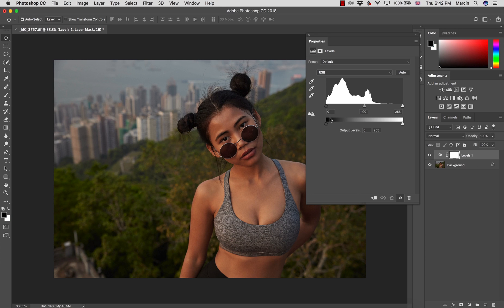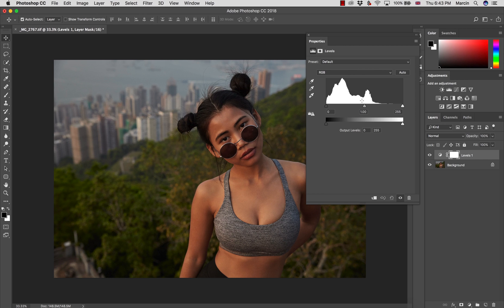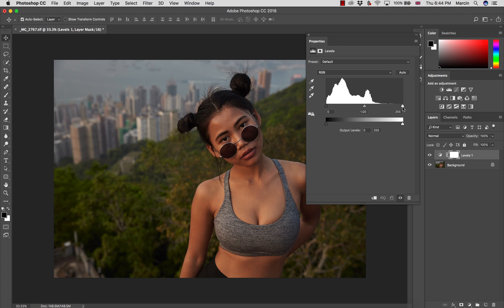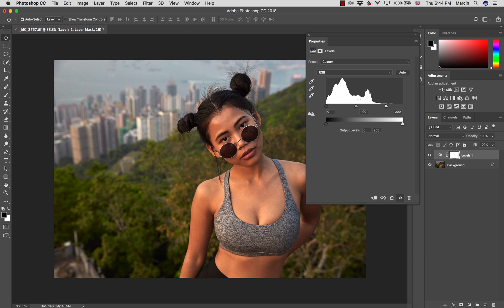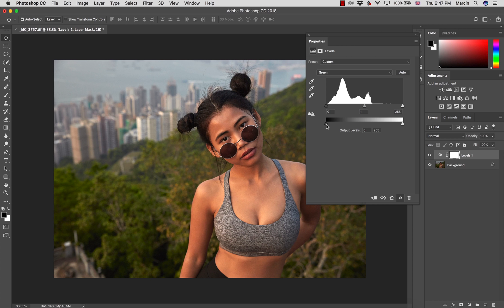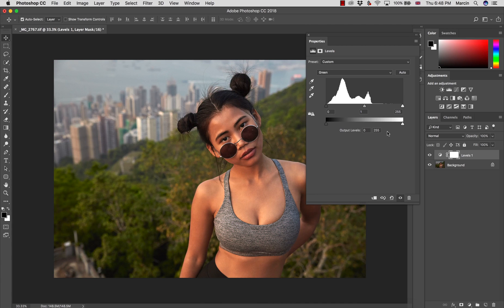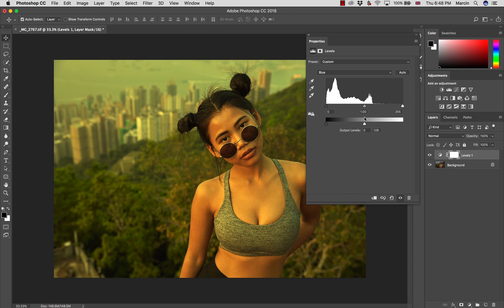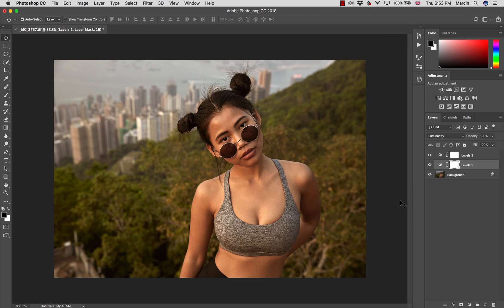Understanding Levels in Photoshop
In this video I explain you everything you need to know about levels in photoshop for effective work!